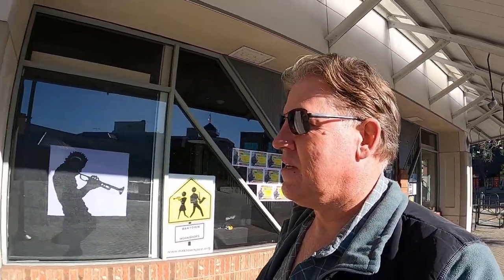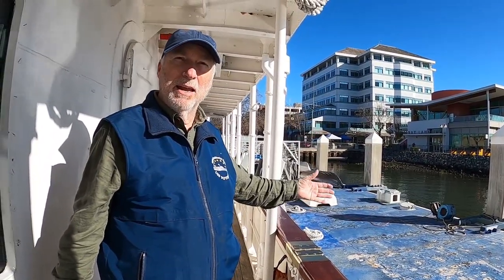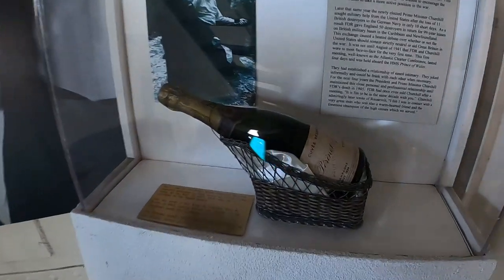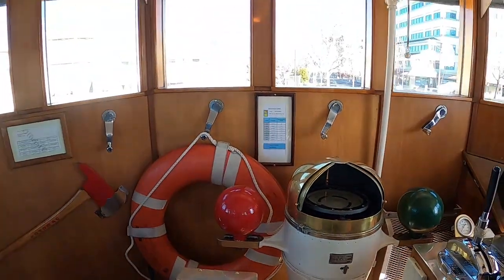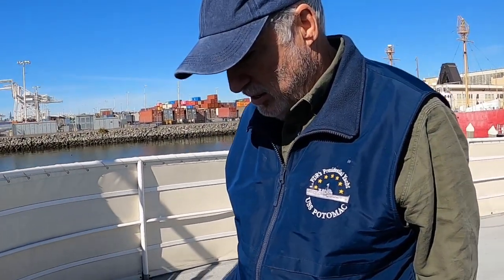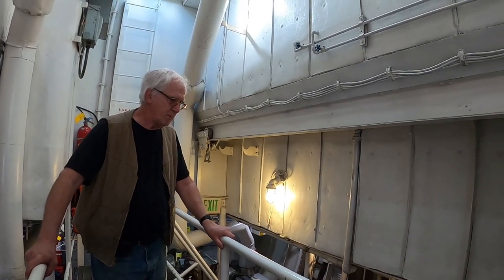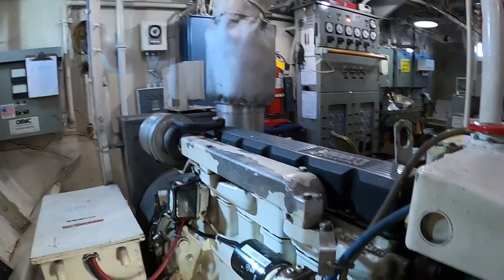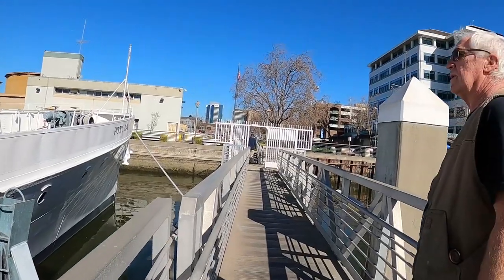Discover the Fascinating History of the Presidential Yacht USS Potomac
A complete tour of the USS Potomac.
The USS Potomac was the Presidential yacht of US President Franklin D. Roosevelt. Commissioned in 1934, it served as the floating White House for Roosevelt until his death in 1945. The yacht was used for a variety of purposes, including fishing trips, vacations, and diplomatic meetings. After Roosevelt's death, the USS Potomac was decommissioned and sold several times, eventually falling into disrepair. In the 1990s, a group of volunteers restored the yacht to its original condition, and it is now preserved as a museum ship in Oakland, California.

A special thanks to Ford and Tom for giving me a full tour of the ship.